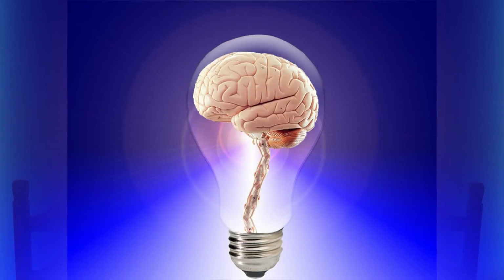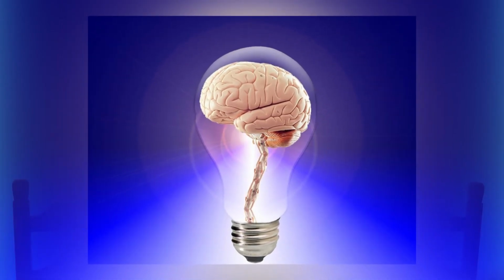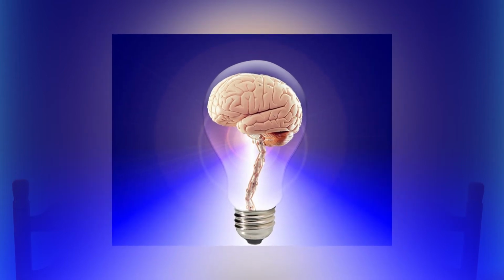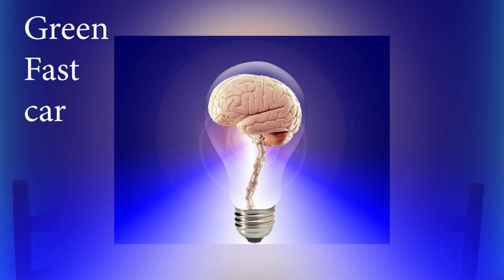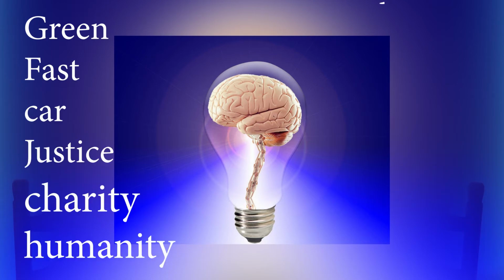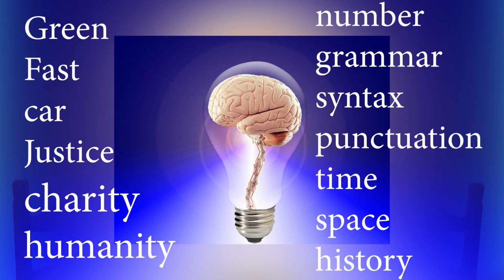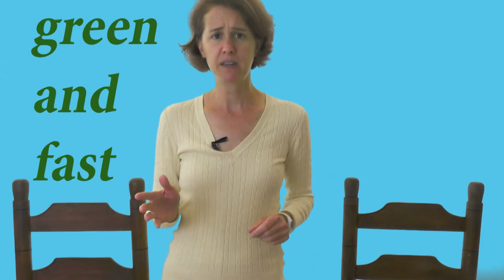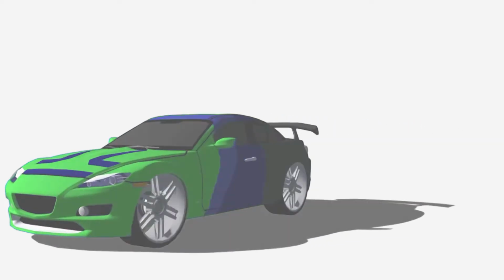Plato's theory of forms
Professor Elizabeth Shaw discusses what is perhaps the most famous doctrine of Plato: the forms.  In particular, how do forms contribute to our knowledge of the world?